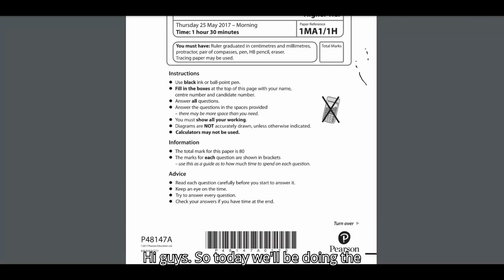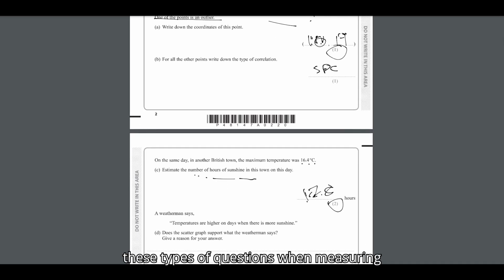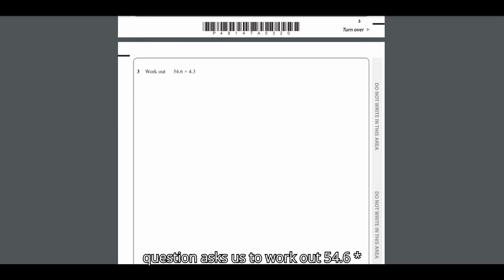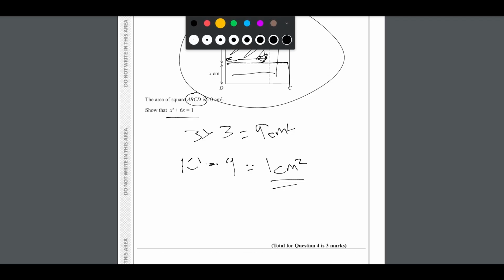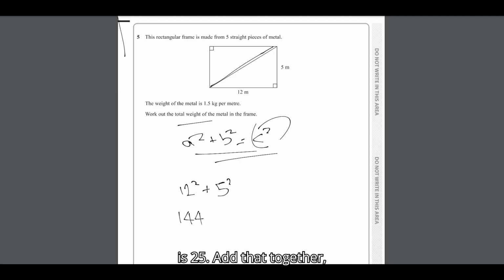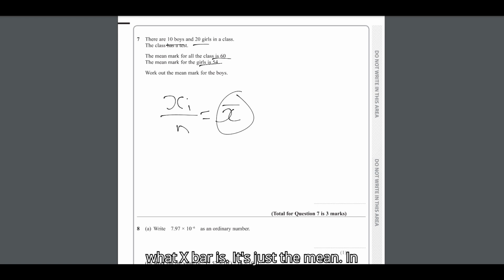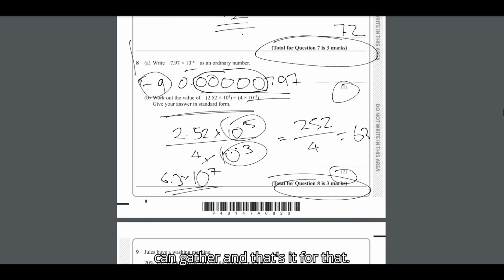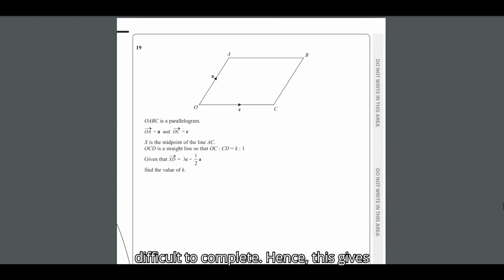GCSE Maths 2017 Paper: Full Walkthrough (Questions 1-10) | DTMaths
Struggling with GCSE Maths? In this video, I walk through Questions 1-10 of the 2017 GCSE Maths exam paper, breaking down each problem step-by-step to help you boost your confidence and marks!

🔹 Timestamps:
00:00 - Intro
00:29 - Question 1
05:02 - Question 2
07:02 - Question 3
09:19 - Question 4
12:39 - Question 5
15:12 - Question 6
16:42 - Question 7
19:12 - Question 8
20:50 - Question 9
21:50 - Question 10

🔹 Download the Paper:
Maths Genie - June 2017 Paper 1

🔹 Topics Covered:
✔️ Algebra basics
✔️ Fractions & percentages
✔️ Probability & statistics
✔️ And more!

👉 Leave a comment – What questions should I solve next?